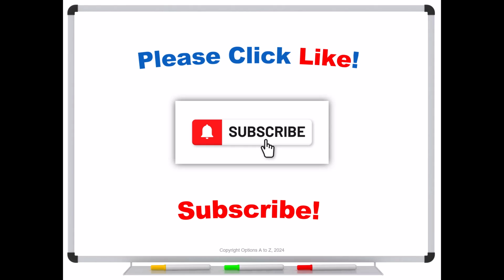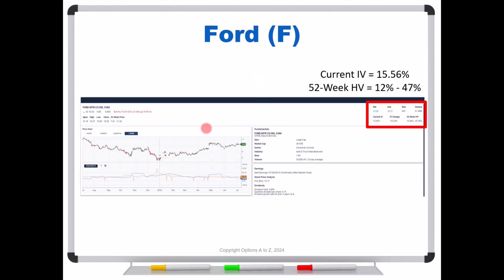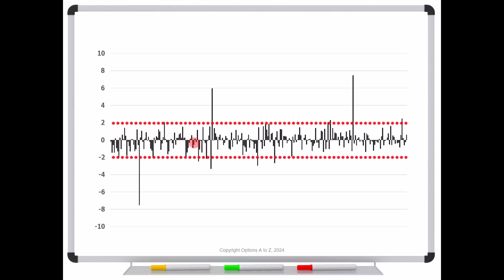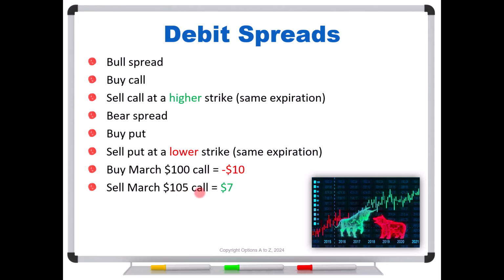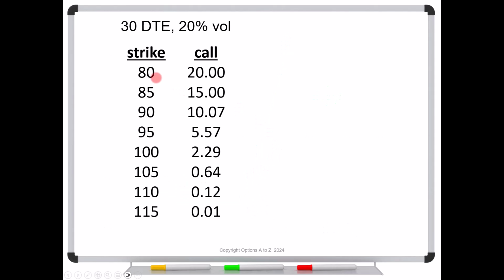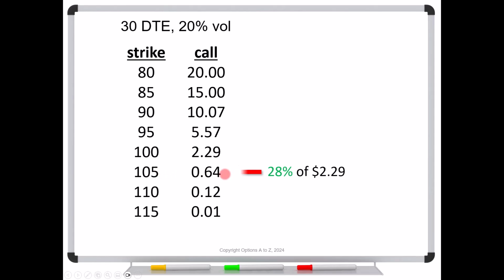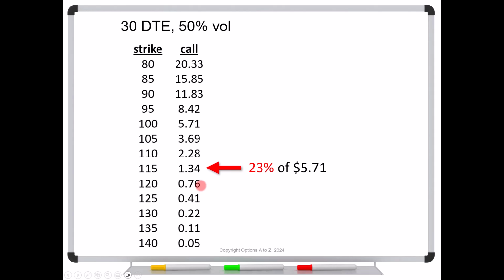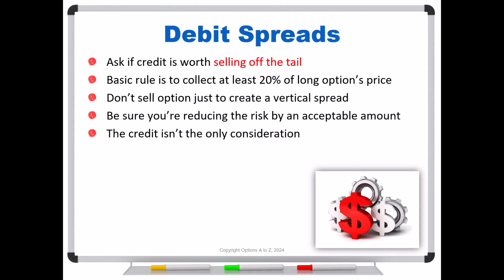What Does it Mean to Buy or Sell the Tail?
If you're using vertical spreads, you must understand what it means to buy or sell the tail. If you don't understand "fat tails" in the markets, you may end up selling off a lot of value for nothing.